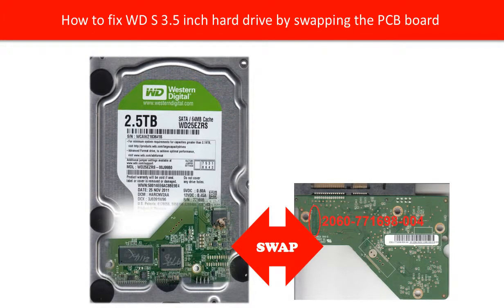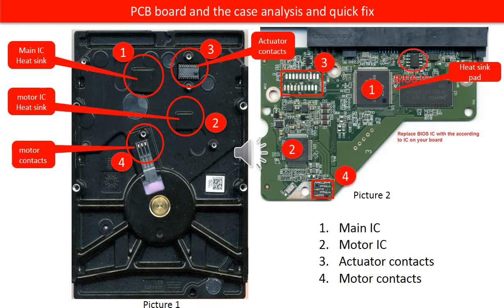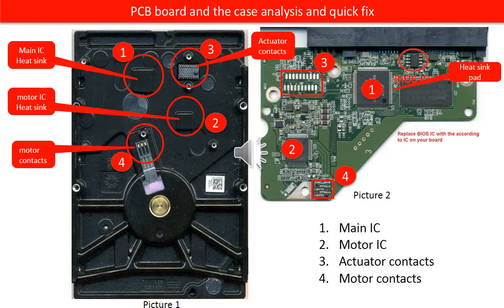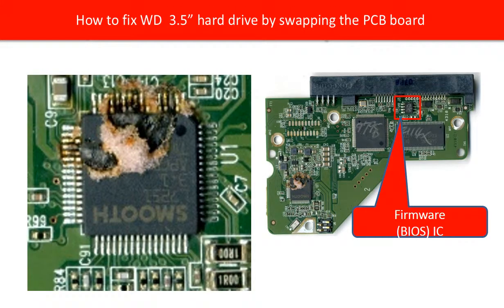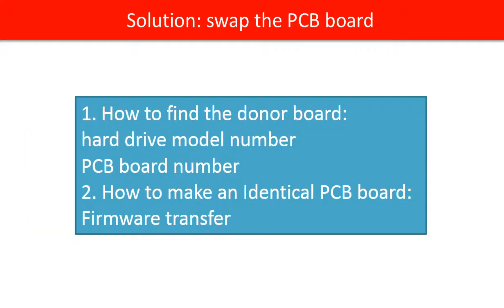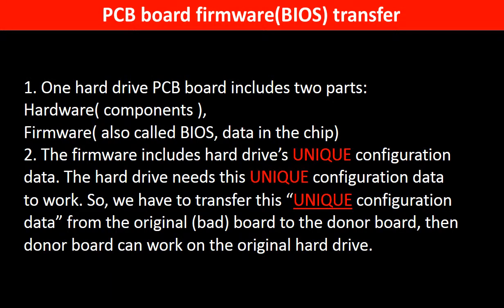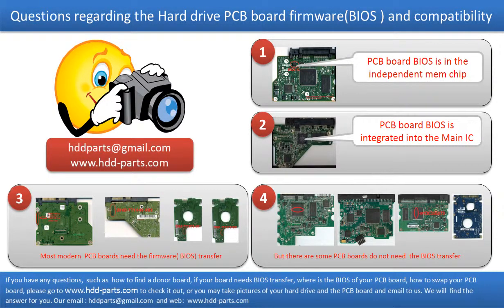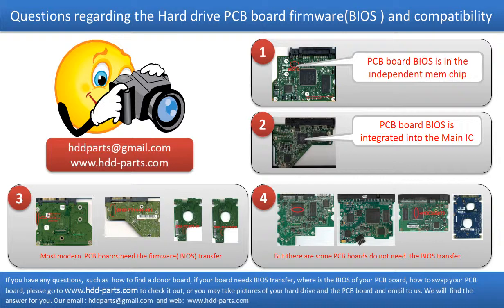771698 WD25EURS WD10EACS WD10EADS WD10EARS WD10EUCX WD15EARS WD repair PCB board swap